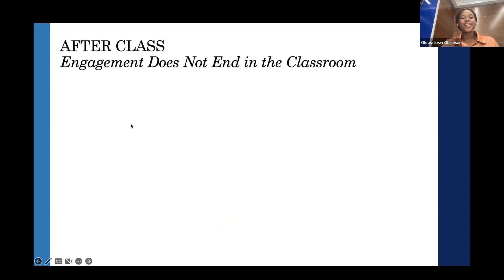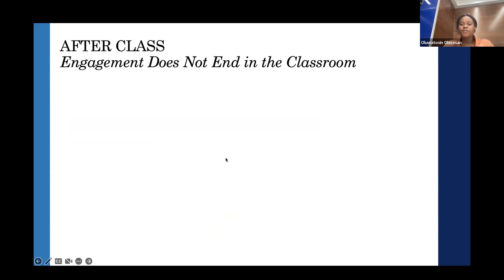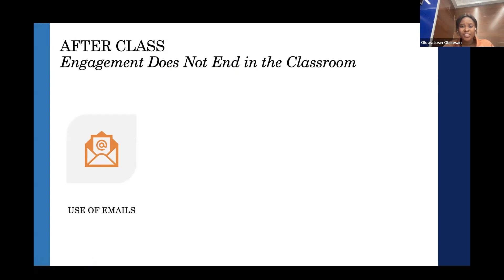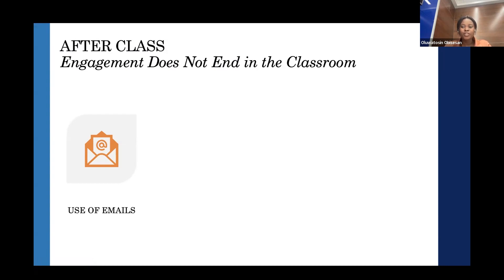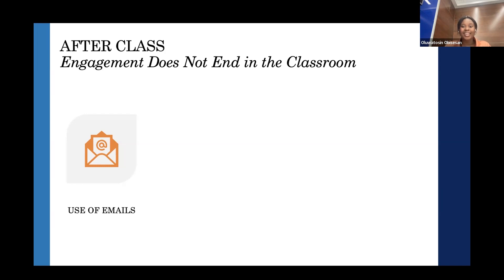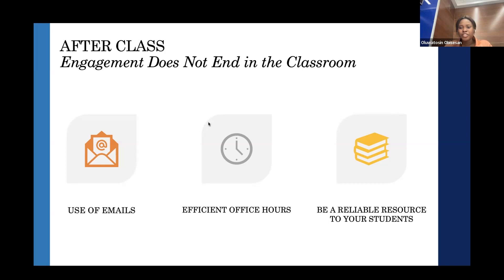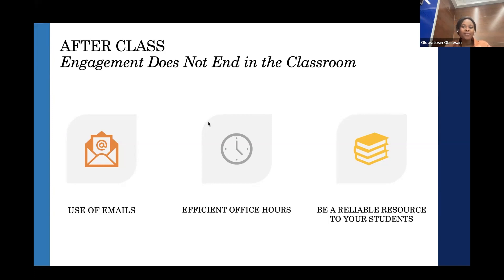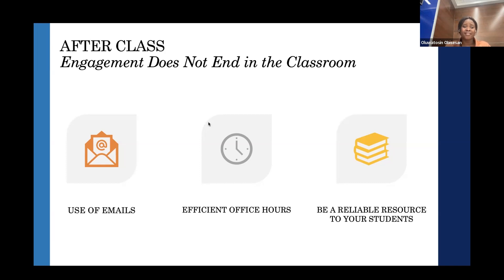Lab learning doesn't end with when students leave the class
Continue the learning by encouraging engagement and interaction through email and offering efficient office hours. Lab teaching assistants who do this are seen as a reliable resource for students to help them get more from their lab classes. University of Kentucky teaching assistant Oluwatosin Obisesan explains.

This video is an excerpt from the Macmillan Learning Lab Summit Speaker Series presentation Making Labs an Interactive Experience for All.